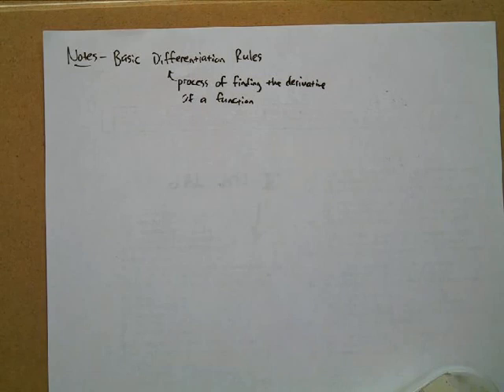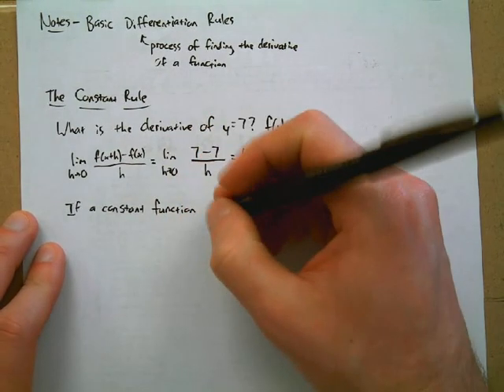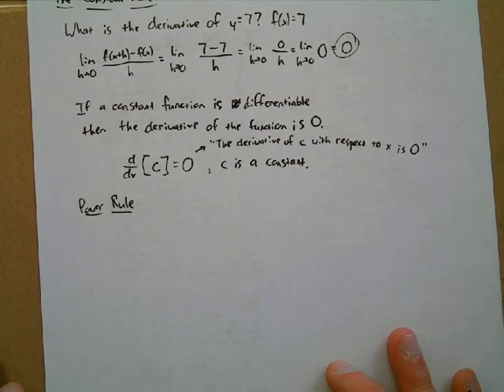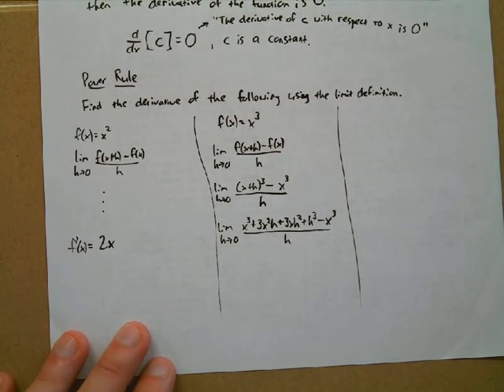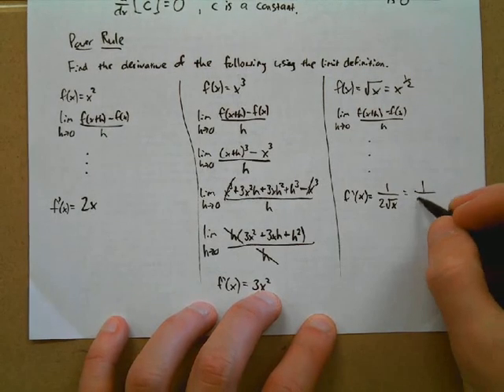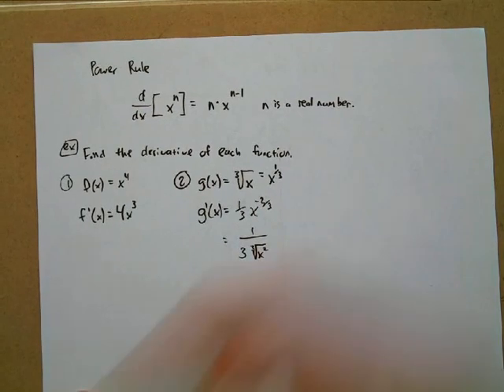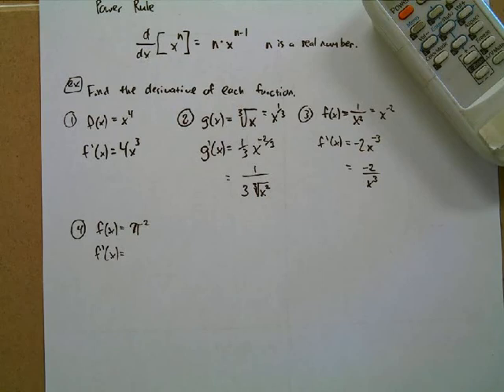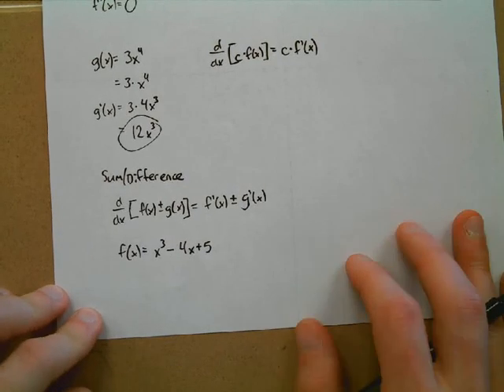5/26/17 Differentiation Basic Rules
HW: p. 878 #17,29-36,43a,59